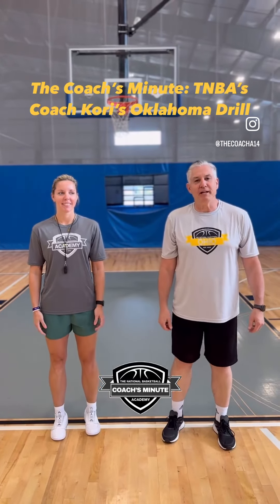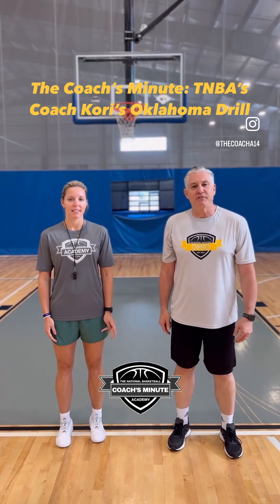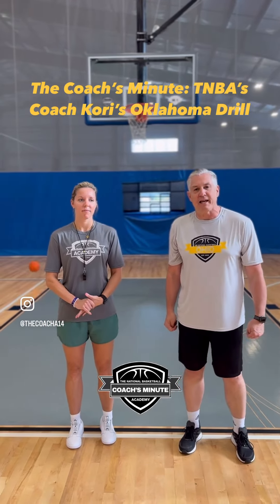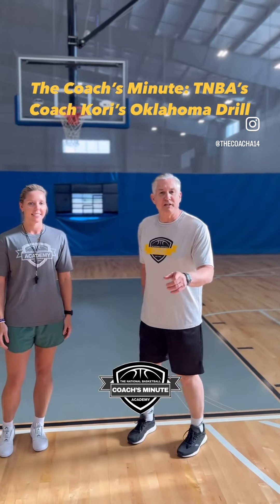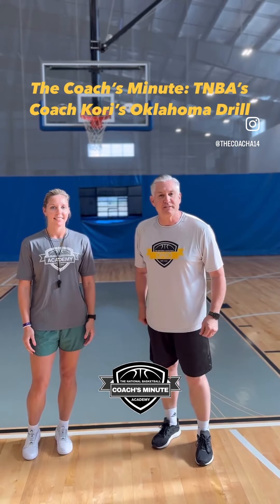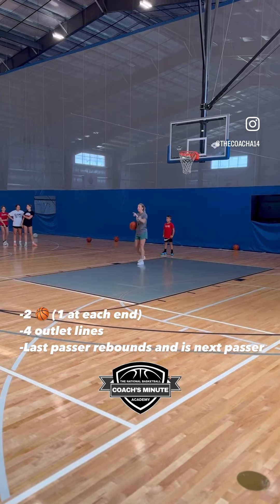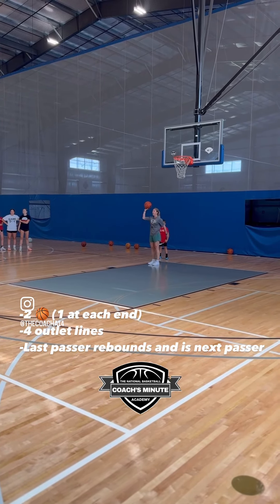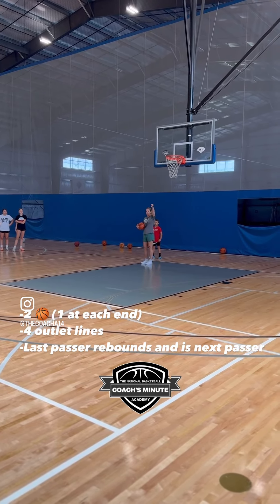TNBA’s Coach Kori’s Oklahoma Passing Drill